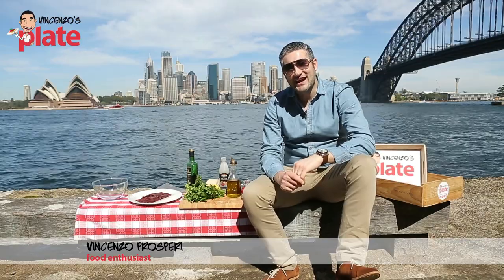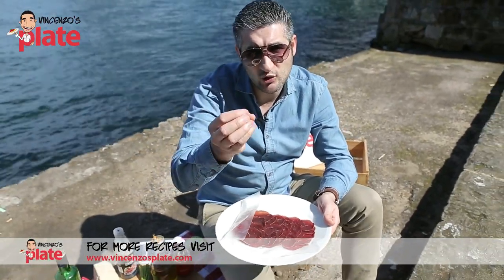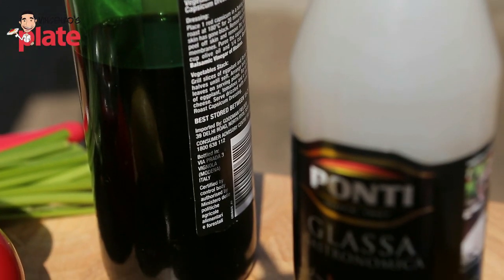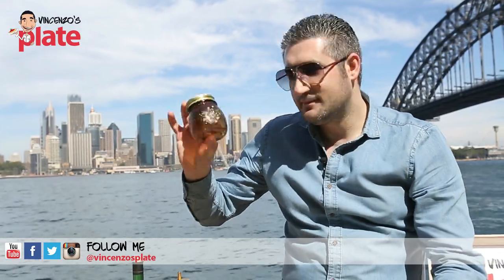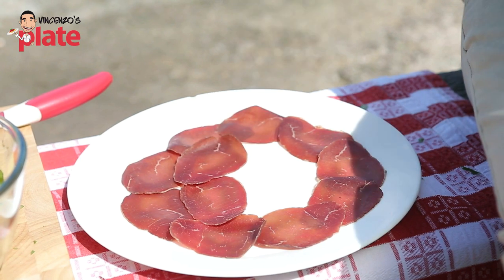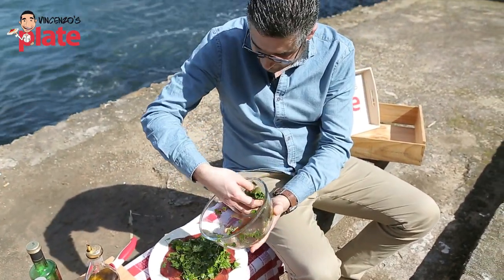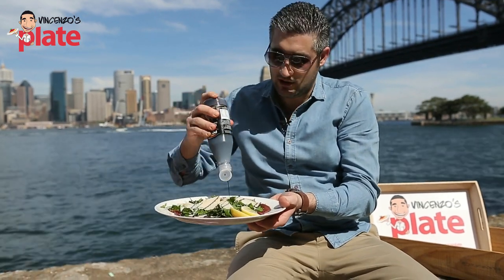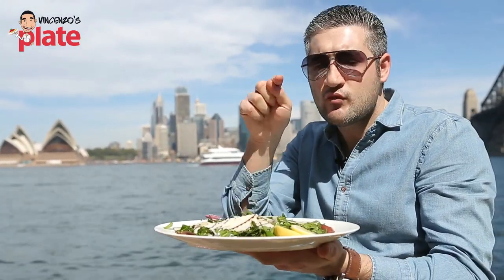Bresaola Salad Recipe | Italian Healthy Salad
This refreshing Bresaola Salad fuses together everything you love about an antipasto dish! Mixing together a lean cold meat  along with fresh parsley, lemon and parmesan flakes, you are bound to fall in love with this light and easy creation that will leave mouths watering.

Bresaola Salad Recipe

100-150g Bresaola
Bunch of fresh parsley (or rocket salad/arugula)
Extra virgin olive oil
Pepper
1 lemon
A small block of Parmigiano Reggiano
Balsamic vinegar
Balsamic glaze (optional)

UTENSILS:
Flat round serving plate or chopping board
Knife
Small jar

METHOD:
1. Wash the parsley well and then chop into small pieces (If you are using arugula just leave it whole)
2. Pour 4-5 tablespoons of extra virgin olive oil into a jar and the same amount of balsamic vinegar
3. Squeeze the juice of half a lemon into the jar, put the lid on and shake it together really well
4. Put the parsley into the mixing bowl and add the dressing, mixing it together with your hands
5. Get a flat, round plate (or chopping board) and start layering the Bresaola in a circle on the outer part of the plate